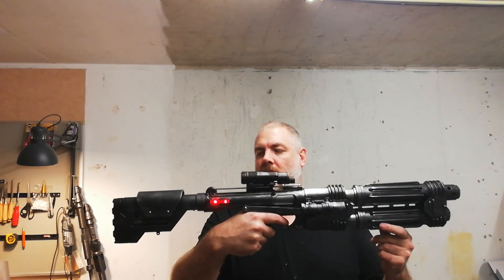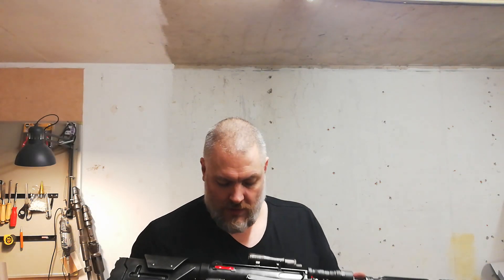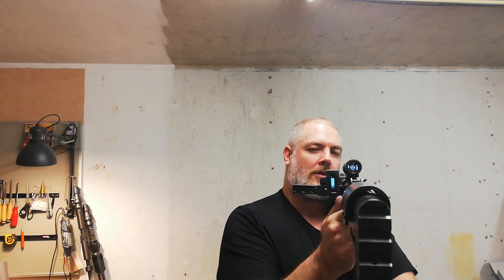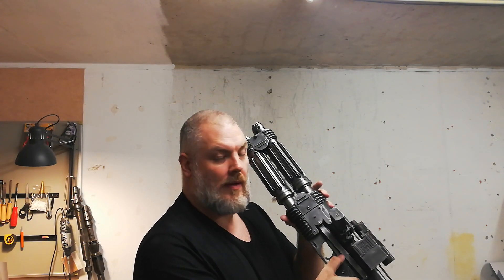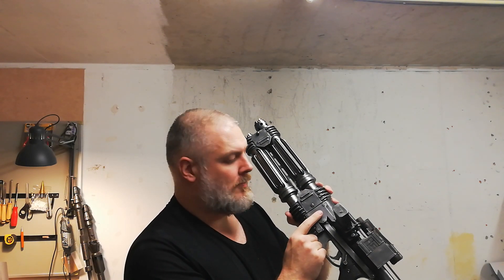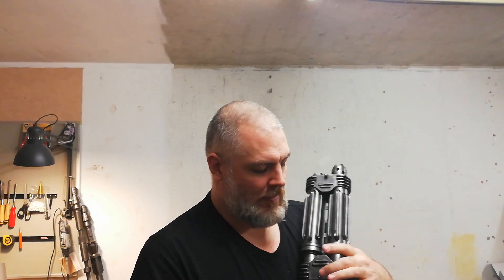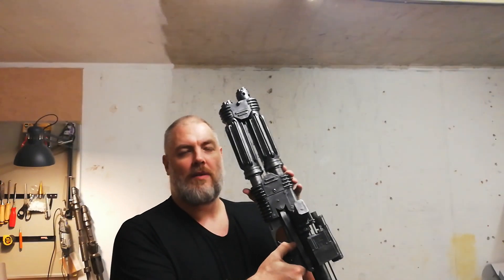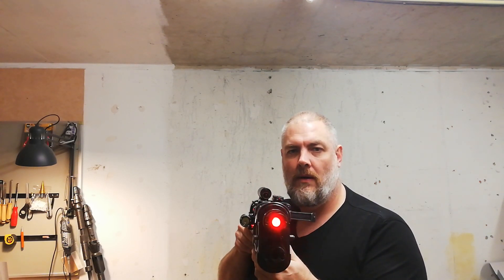E-22 Maxed out with BlastFX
One of my very last E-22s
To shrink my workload and delays in orders I will temporarily stop taking new ready to use orders.
Goal is to sell off the shelf in stead of made on order within a year.